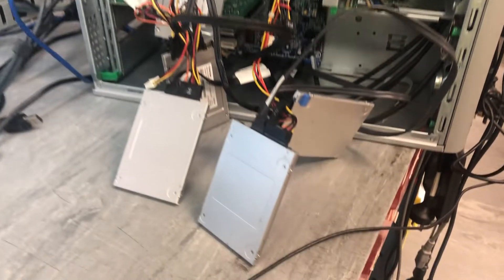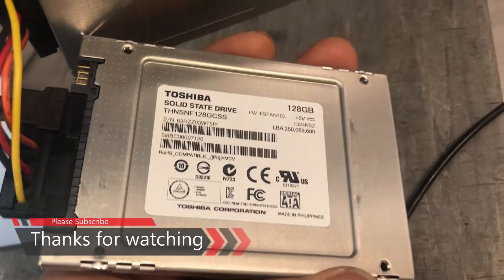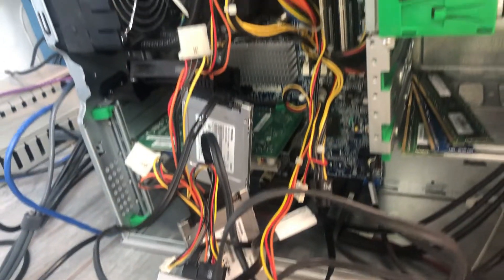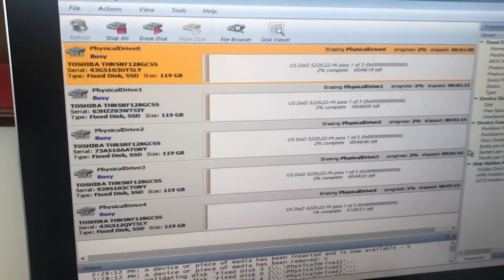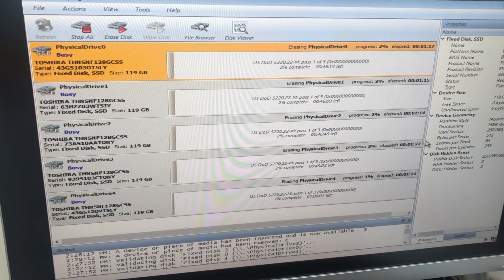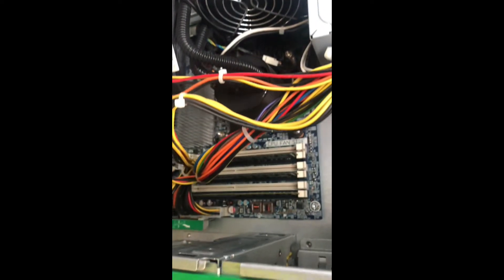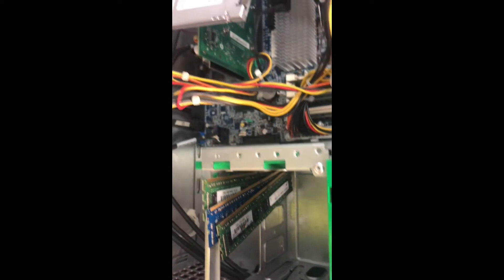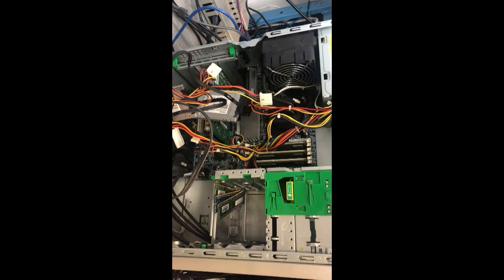A Quik Tour My Server | Wipe DATA SSD Drives simultaneously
A Quik Tour My Server while Wipe SSD Drives at the same time
Easy setup when you multiple hard drive
plug and play, then run a wiping hard drive software to erase all data